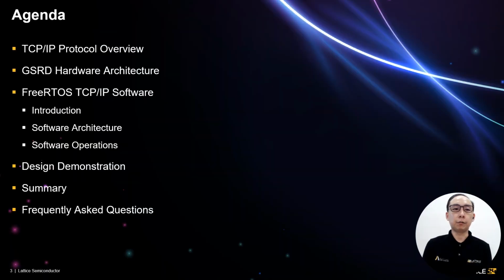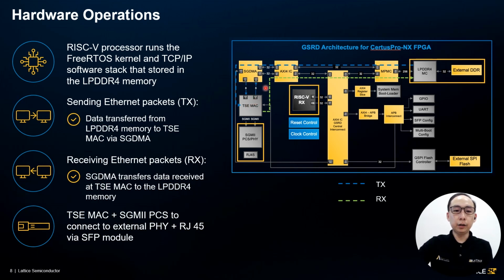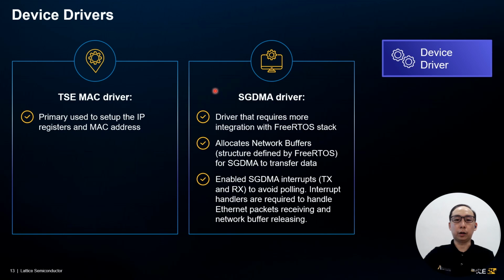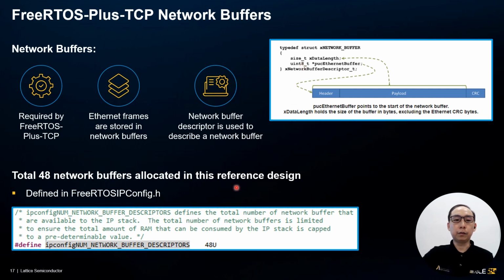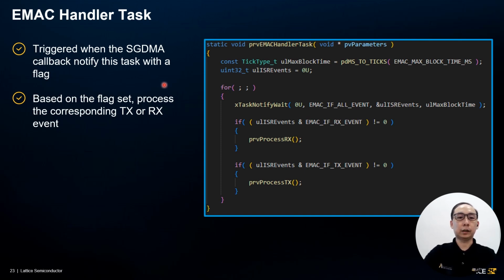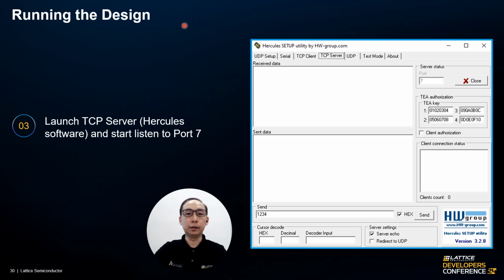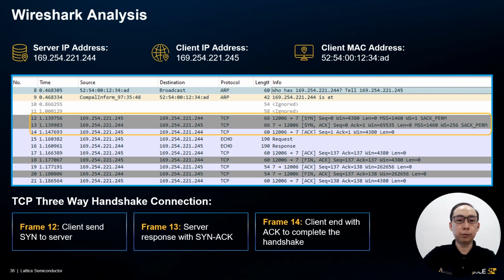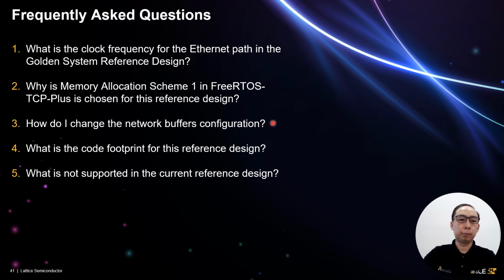LDC24 - Embedded Software Development Using Lattice Golden System Reference Design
Get an overview of Lattice Golden System Reference Design (GSRD), a full working FPGA system design using RISC-V and a walkthrough of TCP/IP based application development and integration using the GSRD.